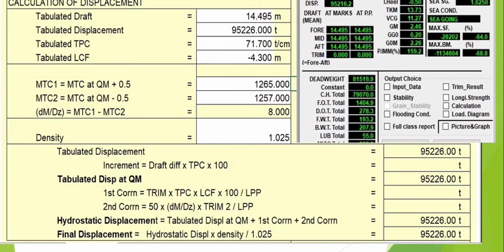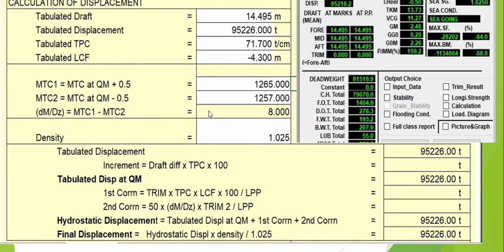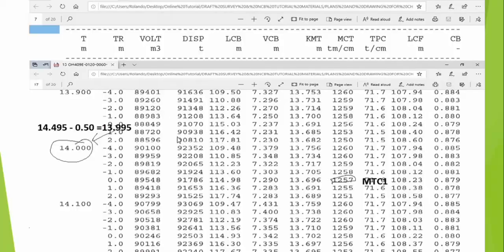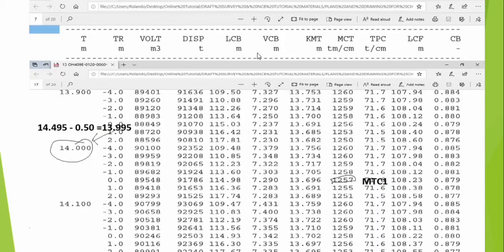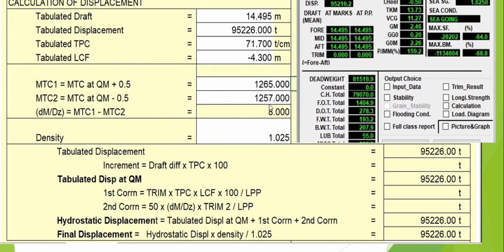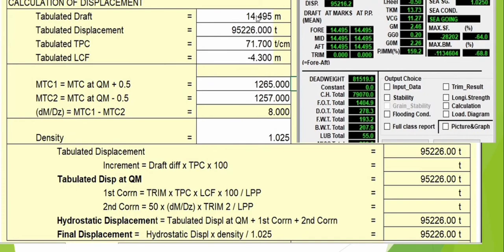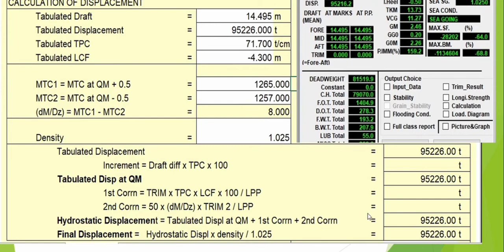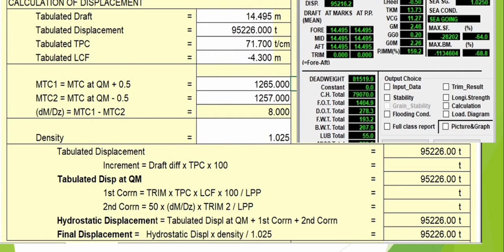Practical Displacement Calculation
Using Hydrostatic table from vessel manual integrated with draft survey calculation excel program.